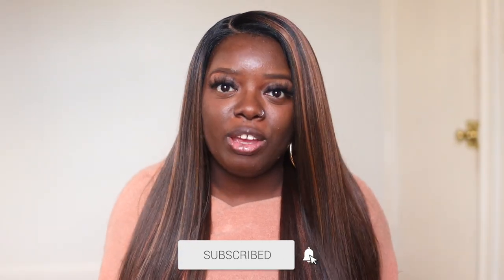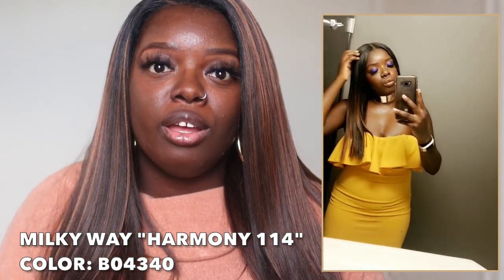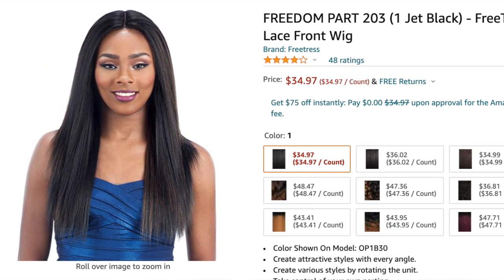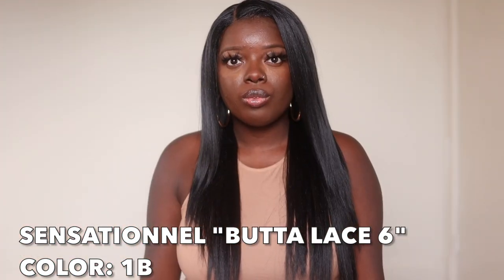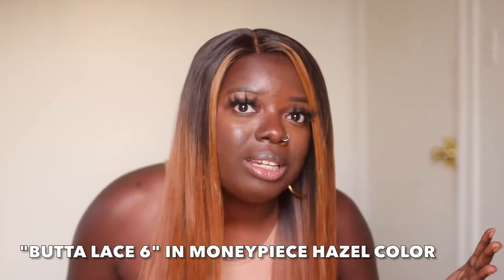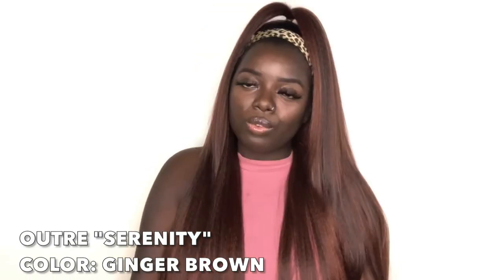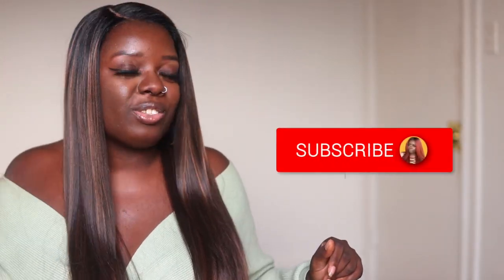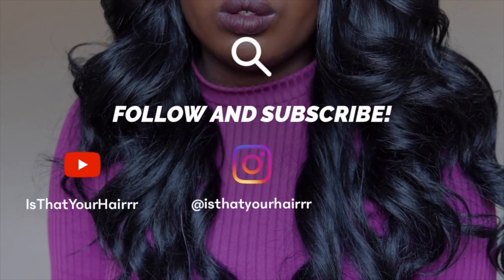MY TOP 10 STRAIGHT SYNTHETIC WIGS OF ALL TIME! 🔥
Welcome to IsThatYourHairrr Holiday! From Dec 1st to Dec 22nd, I will be sharing my holiday spirit through hair, fashion hauls, Amazon live streams, and maybe even a chit chat! Not everyday, but damn near lol Turn on those YouTube notifications! 🎥 Plus, I’ll be collabing with a few of my faves, AND it’s my birthday month capseason! It’s the most wonderful time of the year, and I’m excited to share it with all of you ❤️

Highlight wig I am wearing (2 links)
Freetress Equal "Nicole"
Color: FFSWEETBRN

Mint Green Off-The-Shoulder Sweater

0:00 | Intro
1:55 | Review of Highlight Wig I Am Wearing!
5:38 | Freetress Equal Wigs
8:13 | Model Model Wigs
9:55 | Sensationnel Wigs
12:41 | Outre Wigs
18:41 | Bobbi Boss Wigs

T O P  1 0   H A I R   I N F O (in order of appearance!)
Freetress Equal "Freedom Part 203"
Freetress Equal "Hania"
Outre "Haiwaiian Hottie"
Sensationnel "Alpha Woman" (similar half wig)
Sensationnel "Butta Lace 6"
Outre "Neesha 203" (as low as $25!)
Outre "Neesha 207"
Outre "Serenity"
Outre "Shanice" (I forgot to include this beauty in the video!!)
Bobbi Boss "Lyna Sleek" in TT1B/Teal
Bobbi Boss "Lyna" Amazon Dupe!

M U S T   S E E   V I D E O S  ⬇

Love Always,
Gwladys